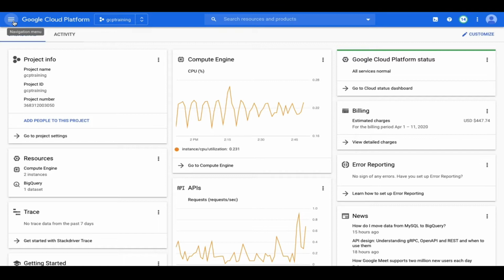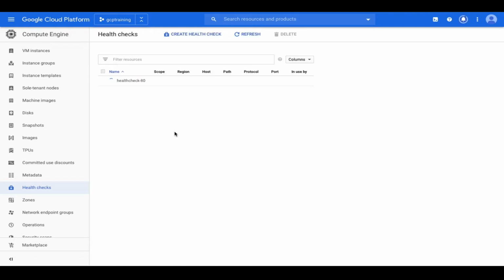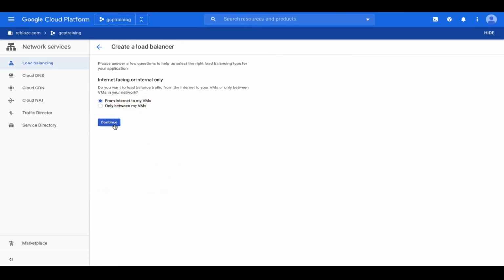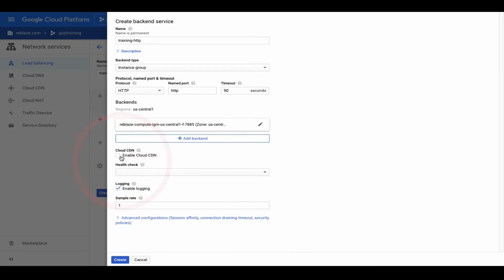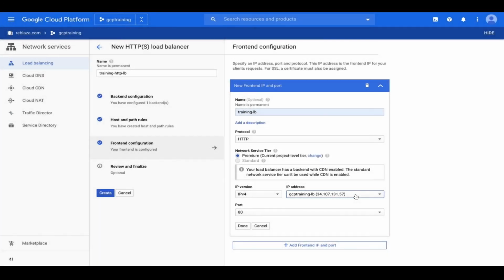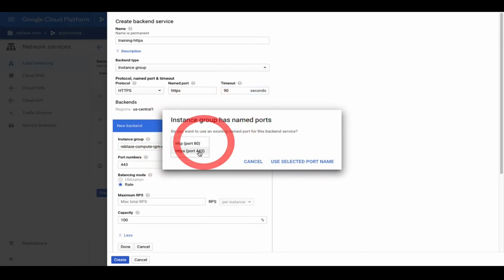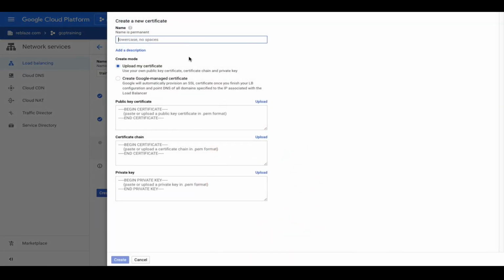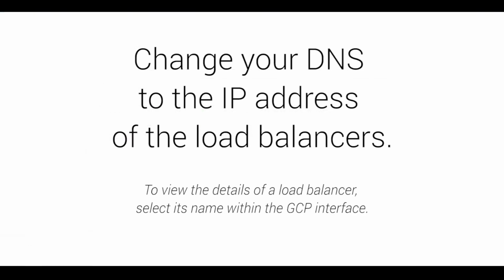Reblaze via Google Cloud Marketplace - Routing Traffic